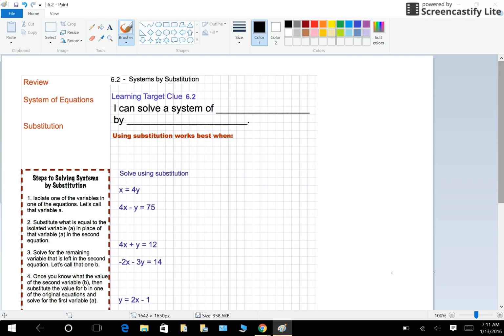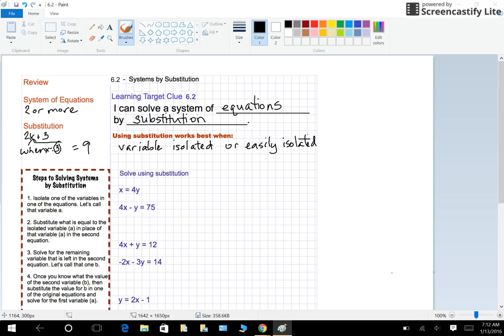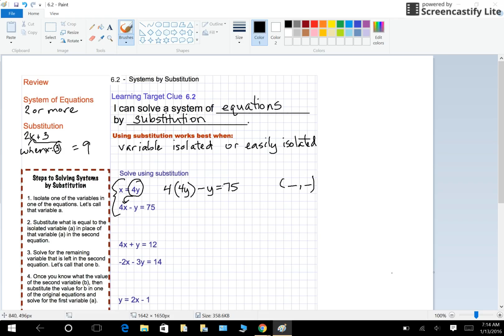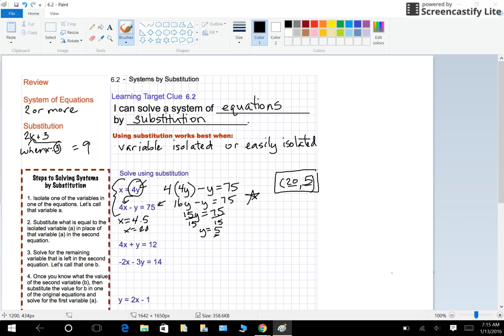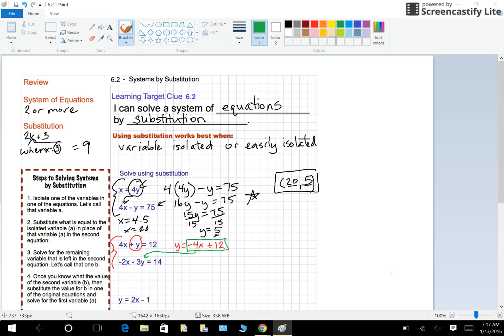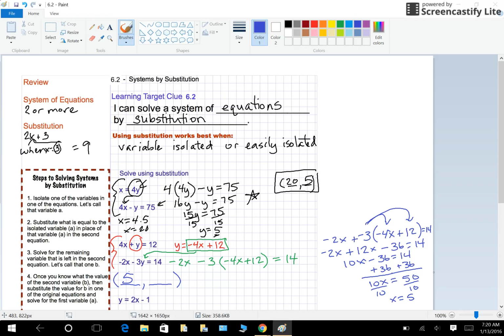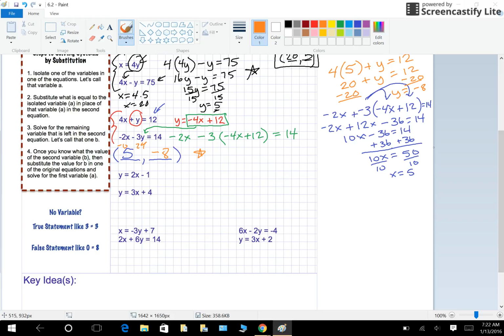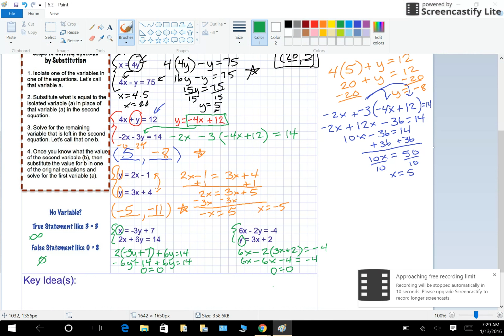6.2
I can solve systems of equations by substitution.